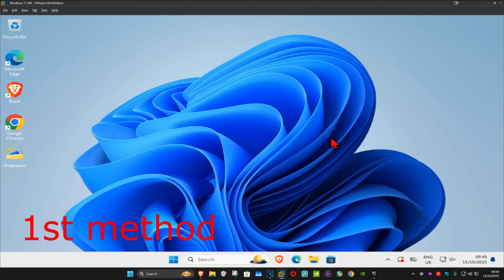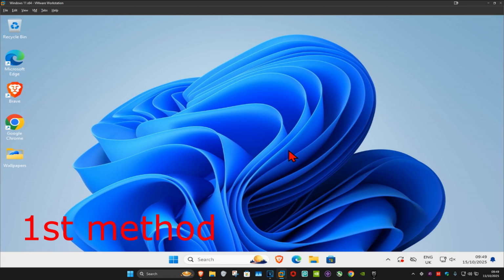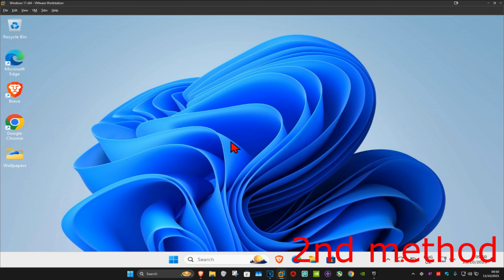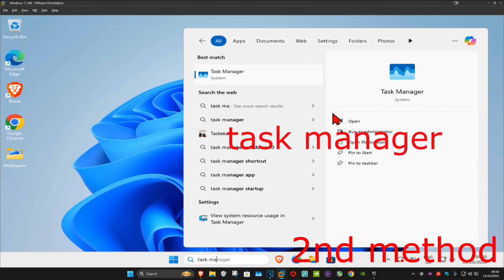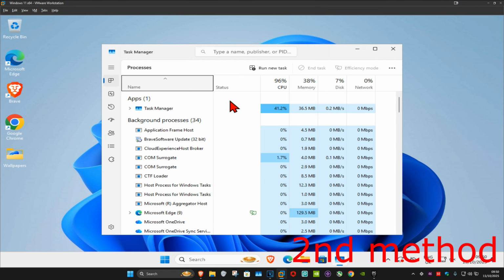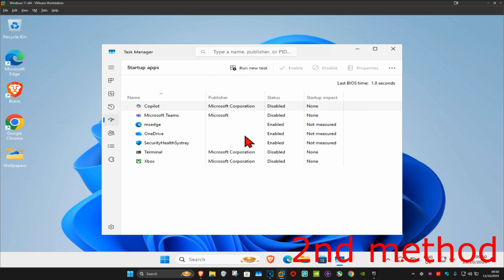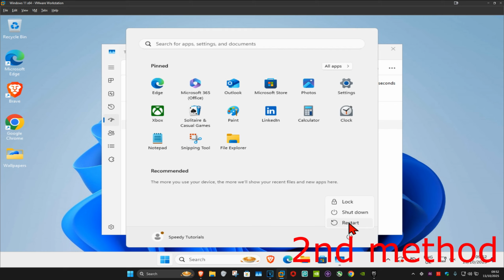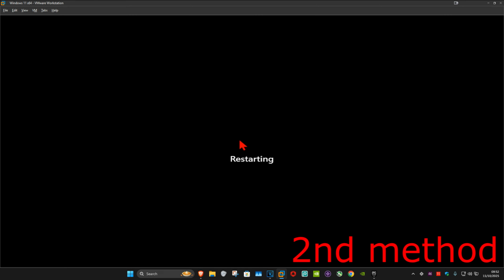How To Fix OBS Files Are Being Used By The Following Applications BlueStacks 4 OBS Install Error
If you encounter the error message that OBS files are being used by BlueStacks 4 during installation, here’s how to fix it and proceed with your OBS installation smoothly.

Issues addressed in this tutorial:
obs files being used by the following applications
bluestacks 4 obs install error
how to fix obs installation blocked by bluestacks
blueStacks preventing obs installation
obs cannot install because of BlueStacks
how to resolve BlueStacks 4 obs conflict